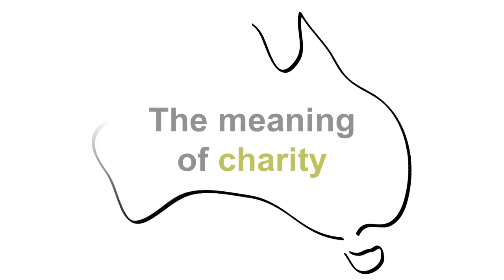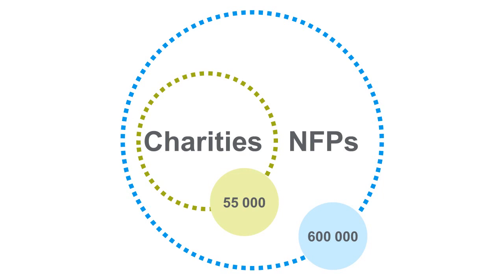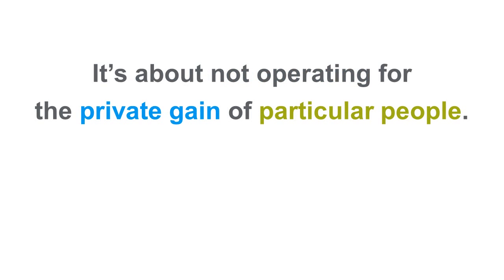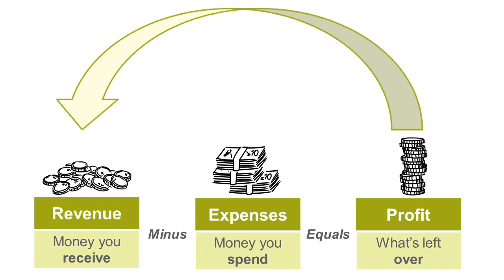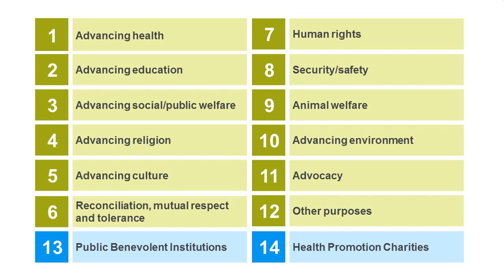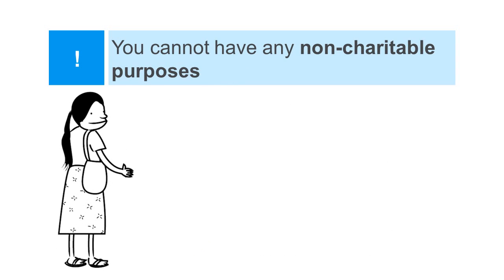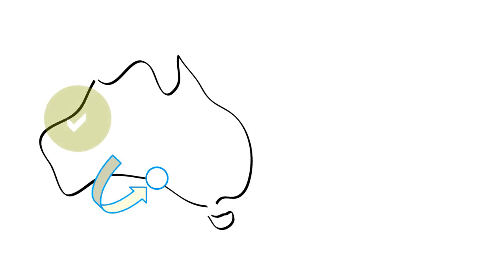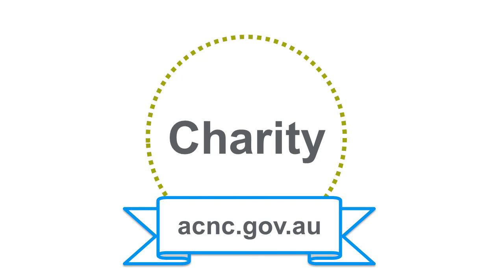What is a charity?